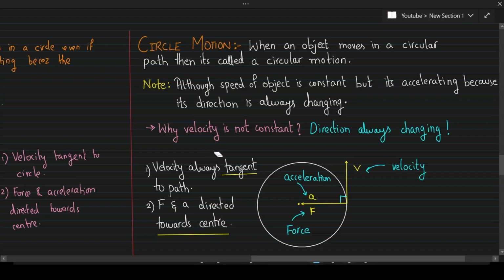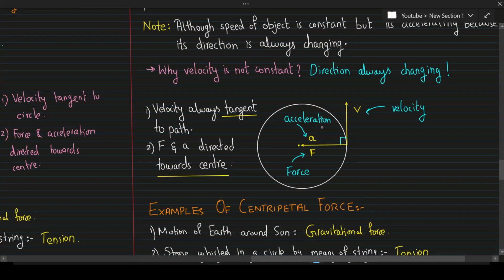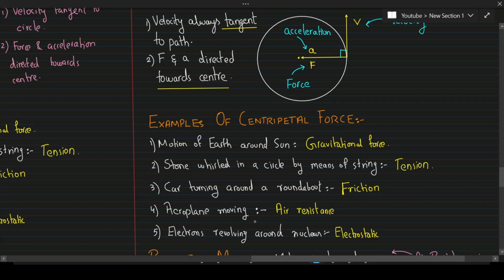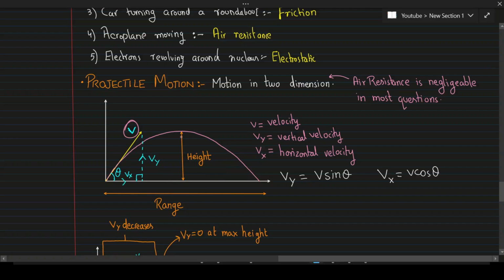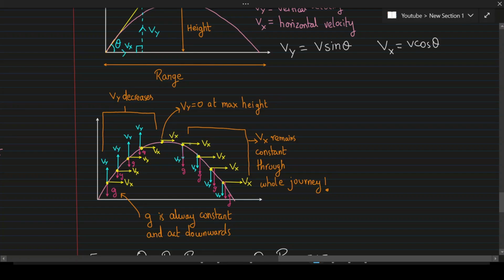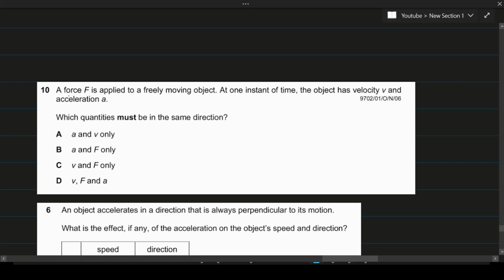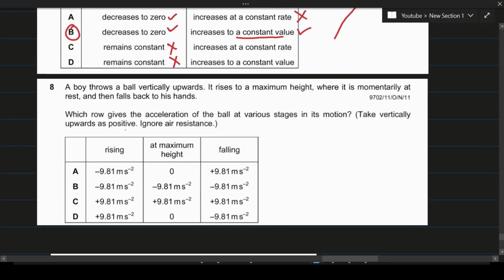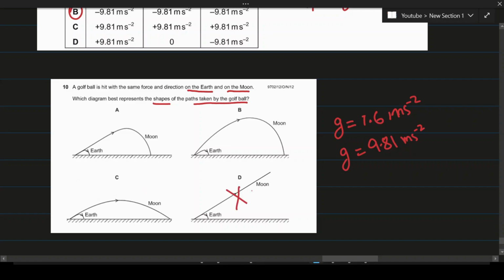The Science of Projectile & Circular Motion (Explained) | AS Kinematics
Everything You Need to Know About Projectile and Circular Motion! | AS Kinematics 🚀
Welcome to another AS Physics video! 🚀 Today, we're diving into Projectile Motion and Circular Motion, two key topics in Kinematics. This video will simplify these concepts step by step to help you ace your understanding and exams.

Throughout this series, I'll guide you through the complete AS Physics syllabus for Papers P1 and P2, explaining each topic in detail to ensure you're fully prepared.